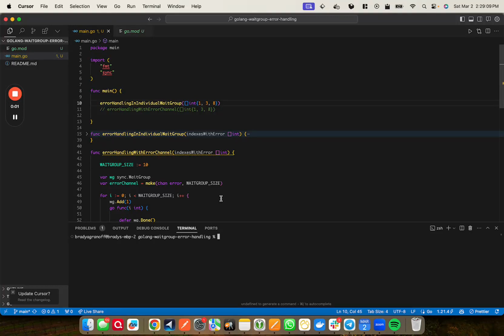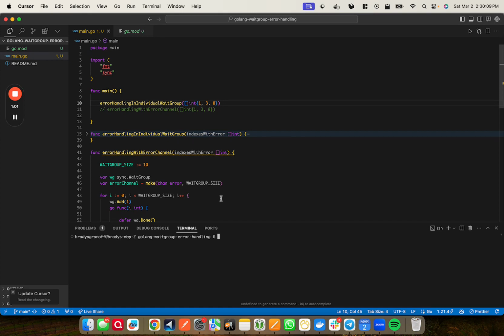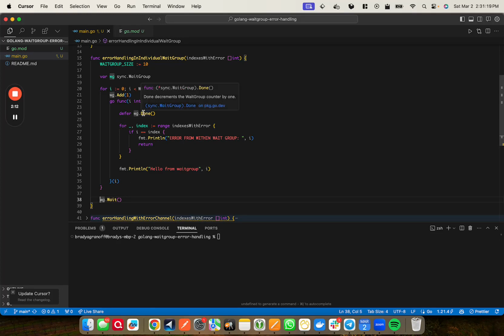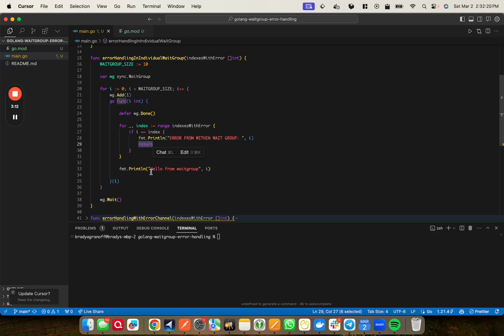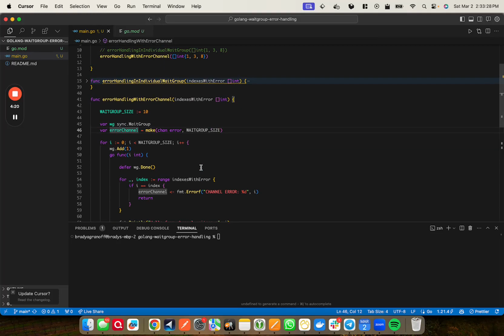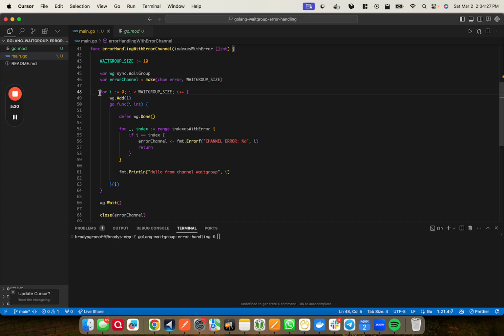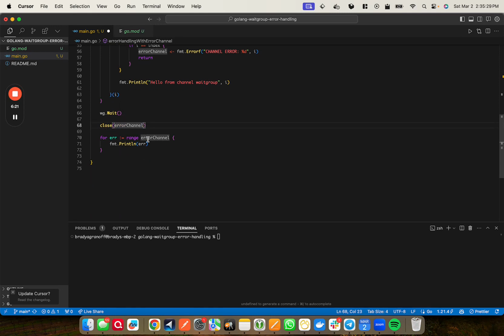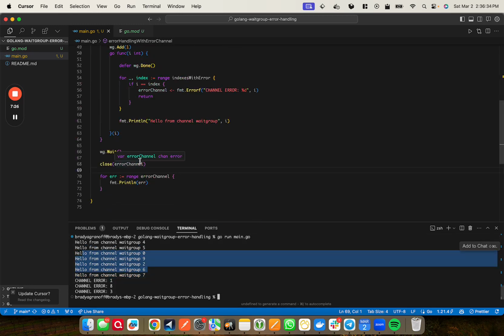How to Handle Errors with Golang Concurrency and WaitGroups: A Step-by-Step Guide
Master error handling in Golang WaitGroups with this comprehensive tutorial. Discover two effective methods to manage errors in concurrent operations, ensuring your Golang applications run smoothly and efficiently. This video breaks down complex concepts into easy-to-understand steps, perfect for beginners and experienced developers looking to refine their skills.

For a deep dive and access to the example code used in this tutorial, check out our GitHub repository:

What You Will Learn:

The basics of Golang WaitGroups
Two distinct methods for handling errors in concurrent Golang operations
Best practices for error management in your Golang projects
Stay ahead with the latest in tech and coding by turning on notifications!

Timestamps:
0:00 - Introduction
1:19 - Method 1: Handle Errors inside Concurrent Functions
3:54 - Method 2: Handle Errors after Waitgroup Completion
7:26 - Conclusion

Your feedback and questions are welcome in the comments section below. Let's learn and grow together!